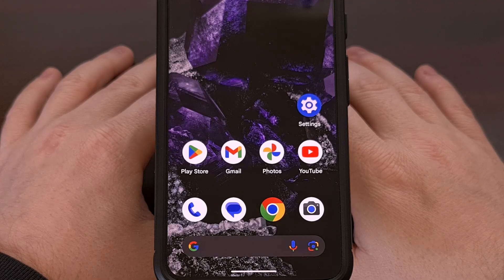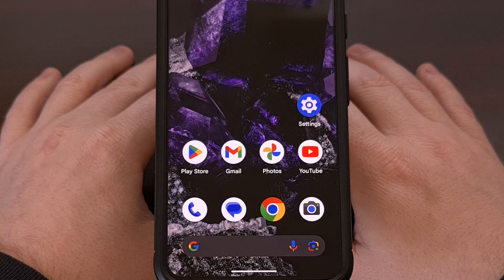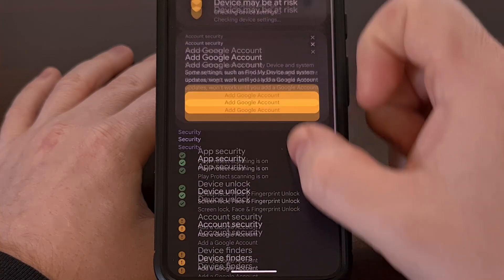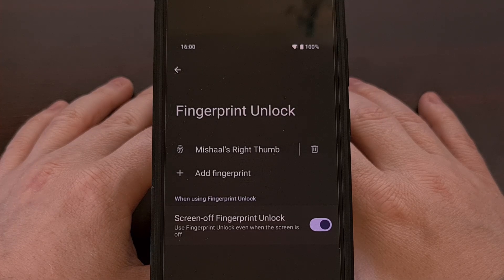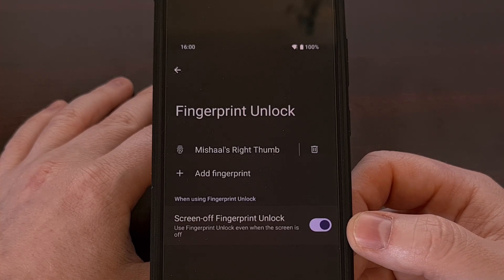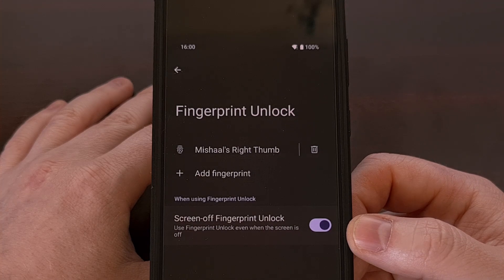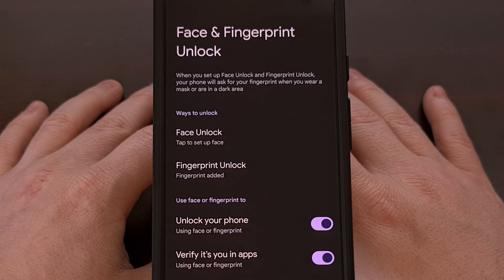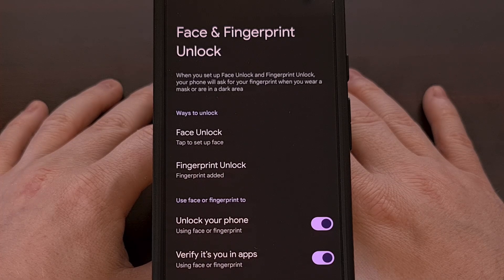How to Enable Screen-Off Fingerprint Unlock using the Google Pixel 9 Series?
If you have Android 16 installed, you can unlock the Pixel 9 series with your fingerprint while the screen is locked.

Video Description
Google just rolled out the second developer preview of Android 16, and with it they included a convenient feature for those who own a phone in the Google Pixel 9 series.

After you have enabled this feature, you can use your fingerprint to unlock the phone even when the device is locked.
This means you no longer need to turn the screen on in order to use your fingerprint to unlock the device.

Screen-Off Fingerprint Unlock
You can find this new feature by first launching the Settings application.
Then we're going to dive into the Security & Privacy section.
From here, tap on the Device Unlock menu.
And then we're going to tap on the Face & Fingerprint Unlock option.
After you confirm your pin, pattern, or password, tap on the Fingerprint Unlock feature

If you own a Pixel 9, Pixel 9 Pro, or the Pixel 9 Pro XL, and you have the latest version of Android 16 installed, then you will also see a toggle here labeled Screen-Off Fingerprint Unlock.

This feature will likely be disabled by default, but you can turn it on with a simple tap.

Now, go and test it out by locking your phone, making sure the screen is black, and then pressing your thumb or finger to the phone to unlock it using the sensor.

If everything goes smoothly, you should see the phone unlock like normal.

Conclusion
This is a new feature that was introduced in the second developer preview of Android 16.
However, it looks as if Google will be unable to provide this feature to older Pixel phones. I am not seeing it on my Pixel 8, nor am I seeing it on my Pixel 7 Pro either.

That's because these older Pixel phones have a capacitive fingerprint sensor while the new Pixel 9 series has an ultrasonic sensor.
This allows the hardware to be active even while the screen is off, so you're able to gain access to features like this.

With Google making this feature optional, though, I suspect enabling this toggle will eat up a little bit of your battery.
Which makes sense, due to the sensor being active even while the screen is off.

If you've had a chance to try this out, let us know if you find that the fingerprint unlock function works as fast and as accurate as it normally does. I would be curious to learn if the experience is any different compared to when the screen is on.

1. Intro [00:00]
2. Android 16 Screen-Off Fingerprint Unlock [00:31]
3. Conclusion [01:51]